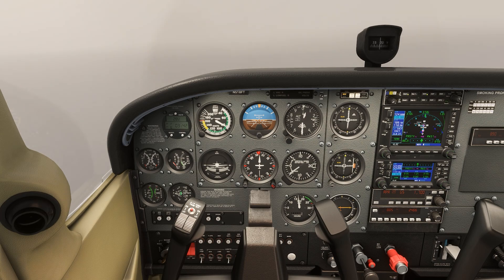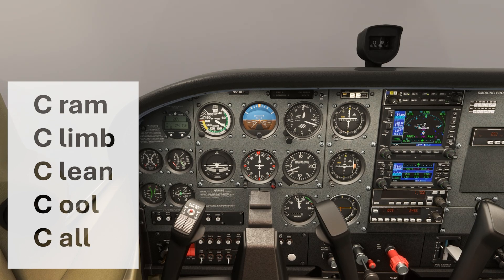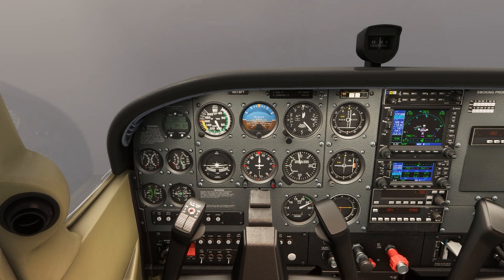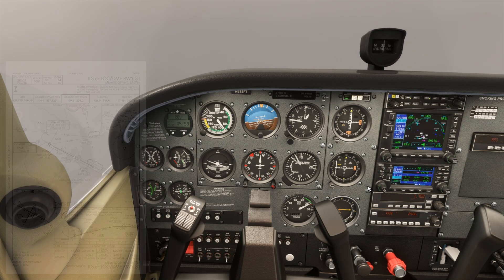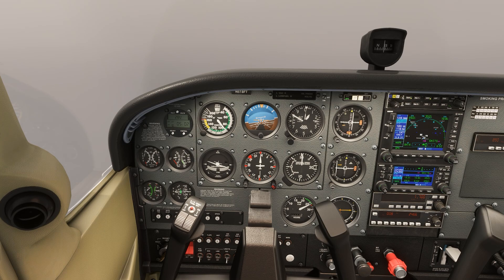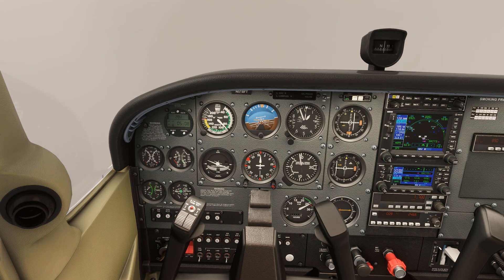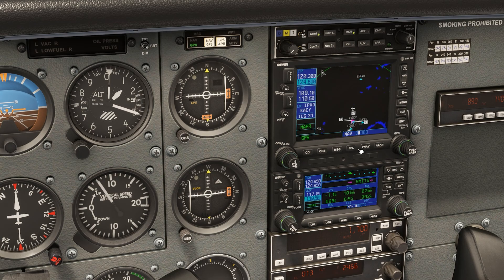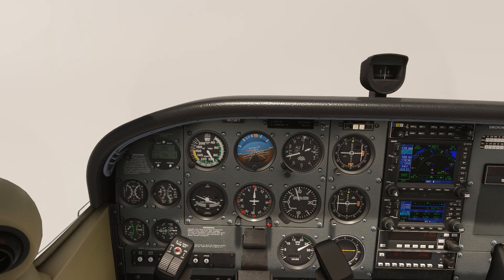The 5 C's of Going Missed | IFR Missed Approach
What Really Happens on a Missed Approach? | IFR Flying in the Real World

Not every instrument approach ends in a landing—sometimes you have to go missed. In this video, we walk through a real-world IFR missed approach scenario on the ILS Runway 31 at Atlantic City (KACY). You'll learn how to execute a missed approach step-by-step using the Five C’s (Cram, Climb, Clean, Cool, Call), how ATC typically handles a missed, and what decisions pilots must make when visibility doesn’t improve.

✅ We’ll cover:

The exact moment to go missed during the ILS approach

Proper aircraft handling and configuration changes during the missed

What to expect from ATC and how to communicate your intentions

Why you’re often vectored off the published missed approach

How to brief, reload, and fly the approach again—or divert

Whether you're preparing for your Instrument Rating checkride, brushing up on IFR procedures, or building real-world situational awareness, this breakdown will make you a more confident and capable IFR pilot.